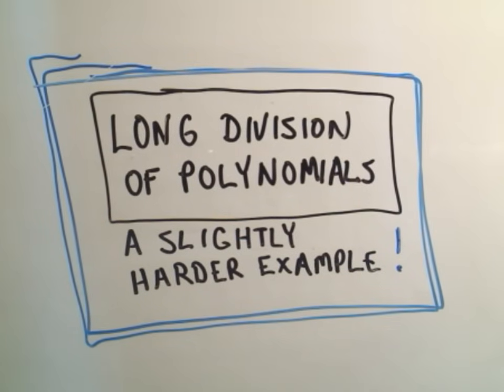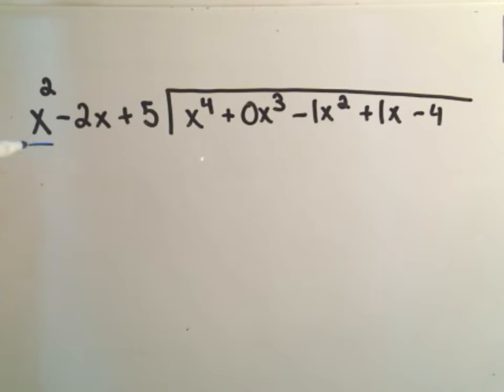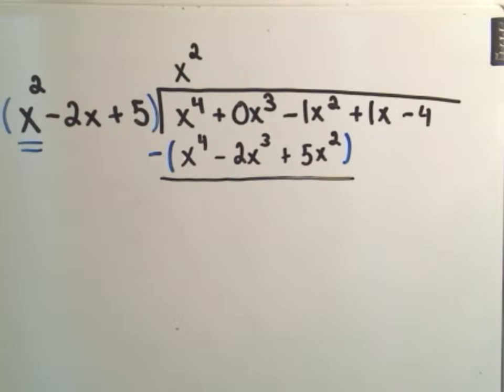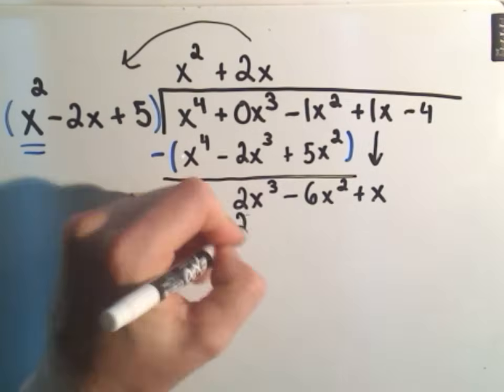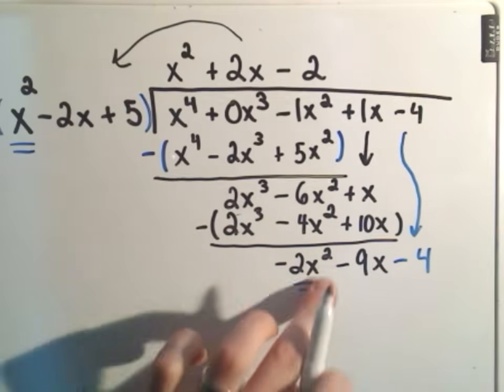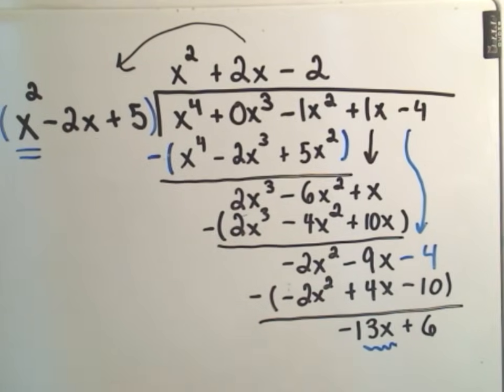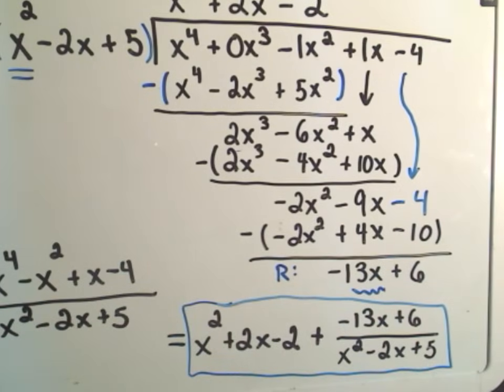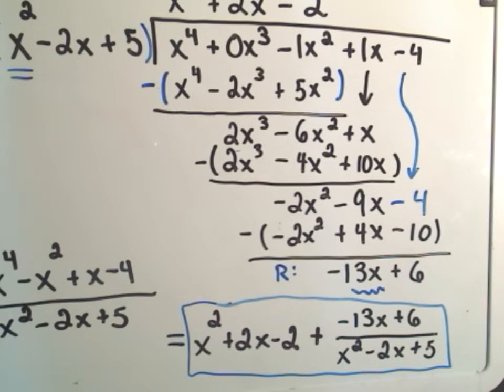❖ Long Division of Polynomials - A slightly harder example ❖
In this video, you'll learn how to divide a polynomial of degree 4 by a trinomial of degree 2 using the long division process. One unique aspect of this example is that the dividend (the polynomial being divided) is missing a term of degree 3, which is an important detail when performing long division of polynomials. By including this missing term as a placeholder, we ensure that all terms align correctly for the division. Throughout this video, we break down each step of the division to make sure you understand how to handle such situations. A detailed example like this will help you build a solid foundation for more complex polynomial division problems.

What You Will Learn:

How to divide a higher-degree polynomial by a trinomial using long division.
The importance of placeholders for missing terms in polynomial division.
Step-by-step breakdown of aligning terms correctly to ensure a proper division process.
Handling the remainder effectively and writing the final solution.